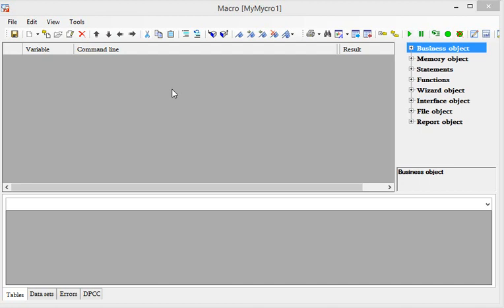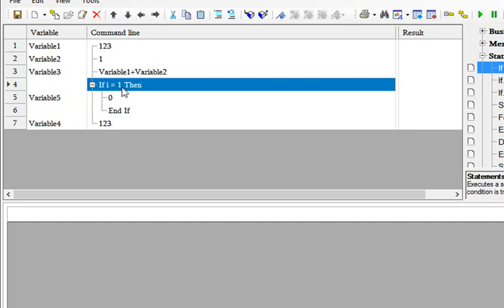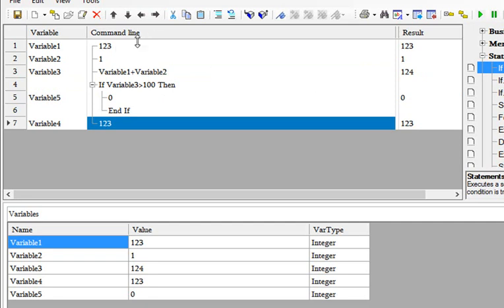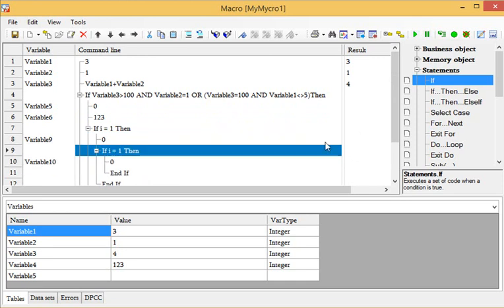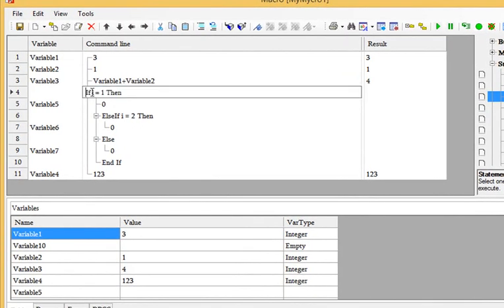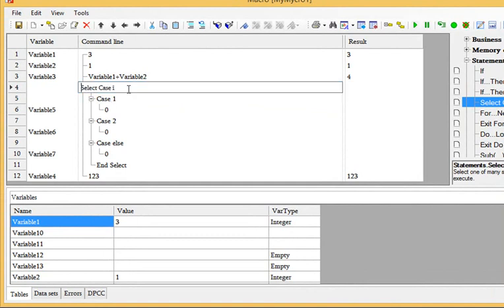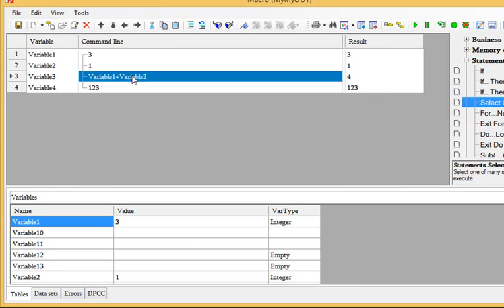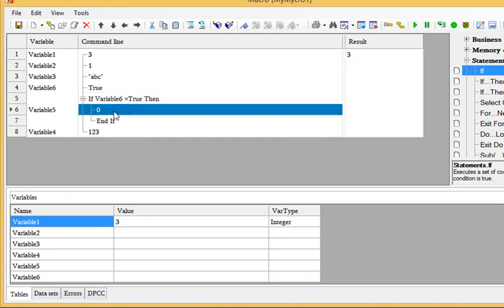Oris Accounting 7 - Macro Programming - Conditional Statements (6.2.3.1)